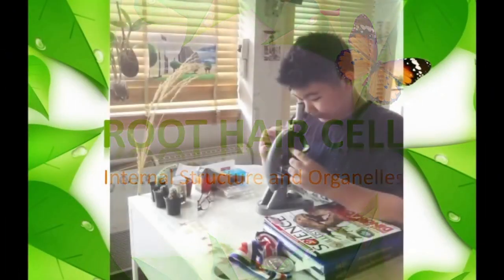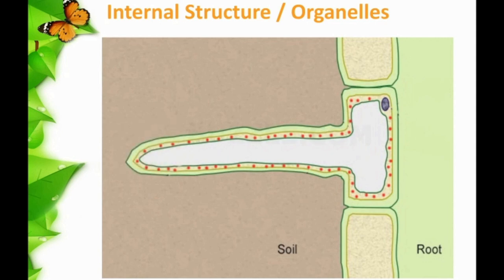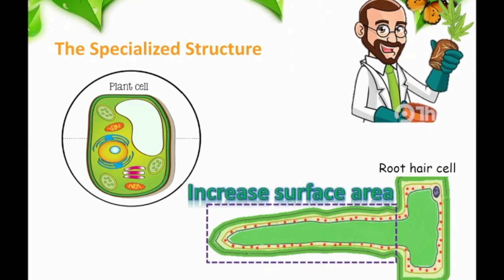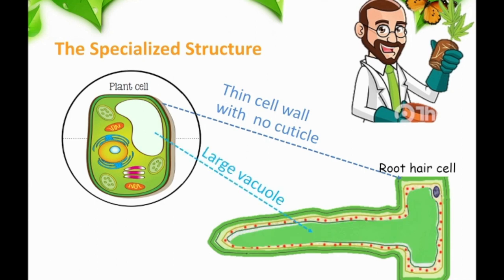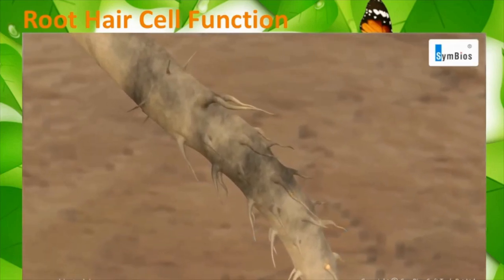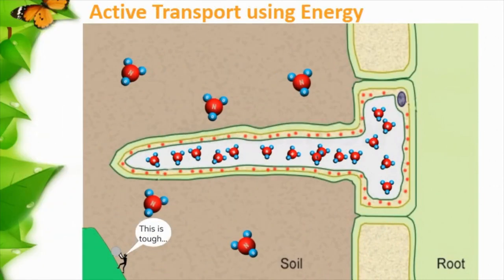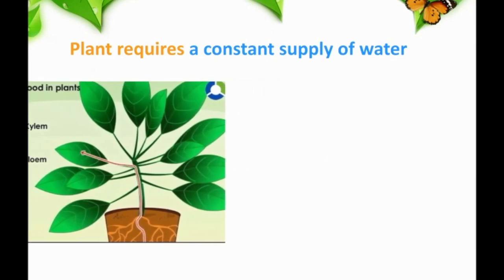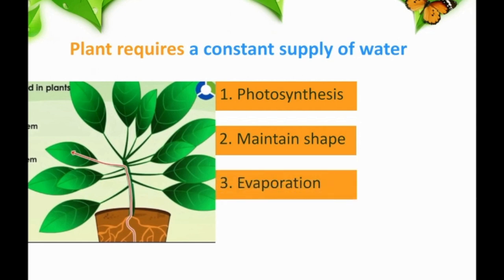Root Hair Cell Submitted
Information regarding root hair cell (i.e., internal structure / organelles, function, contribution to the plant)

by M1/1 Chula University Demonstration School, Thailand